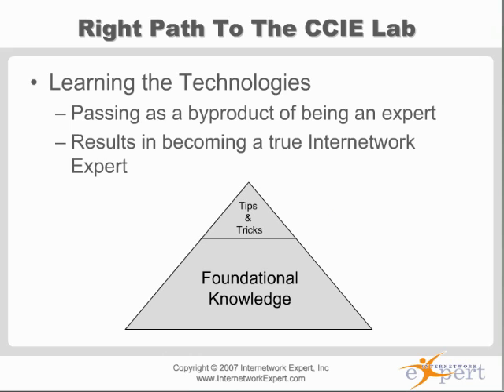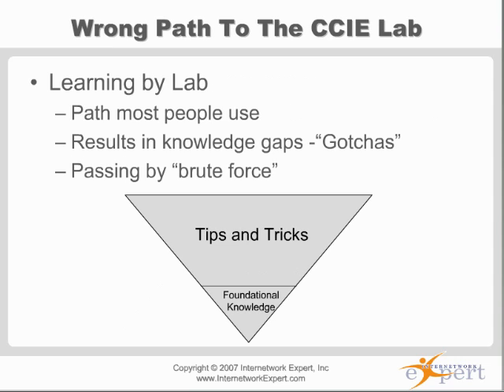CCIE Lab Strategy - A Structured Approach Part 3 of 14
Topics: Wrong path to ... all » the CCIE Lab- Right path to the CCIE Lab- A structured approach- CCIE preparation overview- Recommended readings- Routing and Switching Lab blueprint- Routing and Switching hardware blueprint- 3550 vs 3560 tml - Getting hardware access- Dynamips overview- Using CCO- Cisco documentaion CD- What to expect from a classroom solution- How our CCIE solution works- Tier 1 - Learning the technologies- Tier 2 - Applying the technologies- Tier 3 - Preparation for the Lab- Investment protection program.